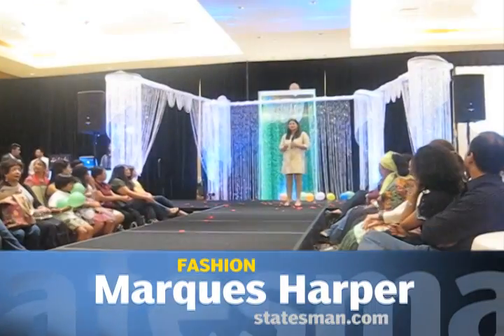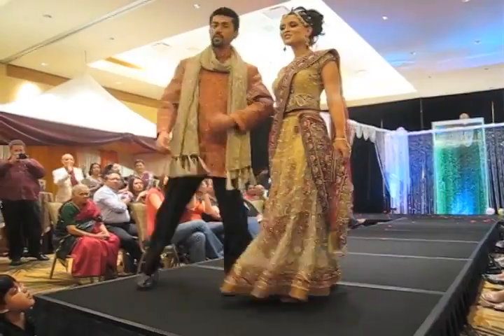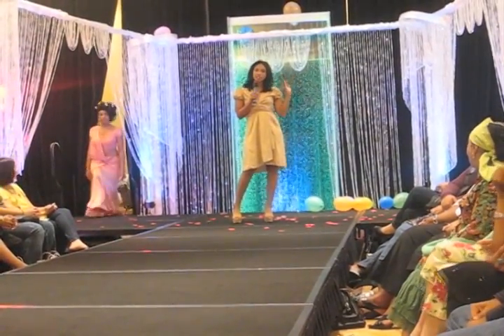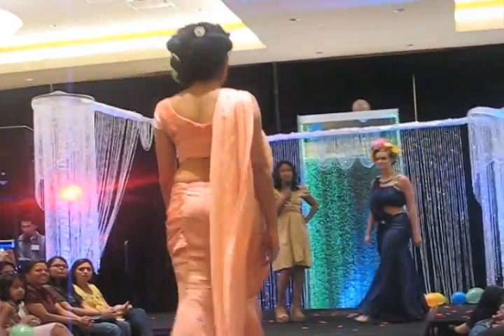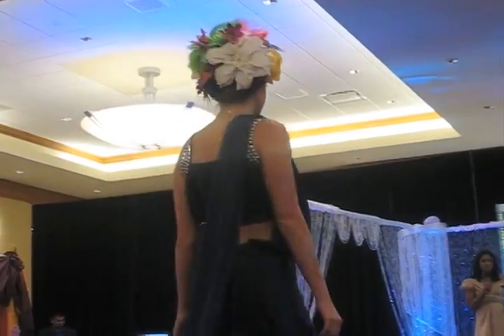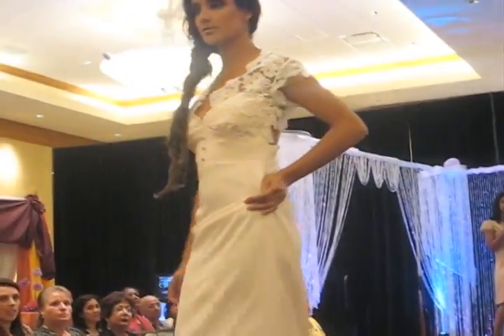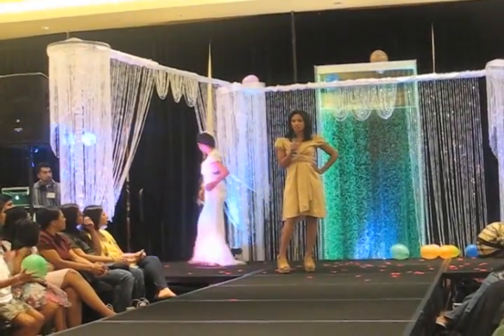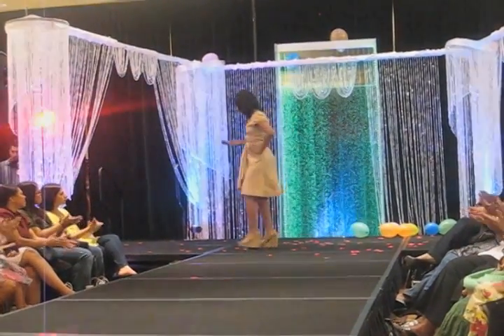Multicultural looks at Bridal Motif show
The second annual Bridal Motif wedding show created by Jaya P. Shukla and her sister Priya Agnihotri, featured wedding professionals, giveaways and mini-makeovers as well as free drinks and appetizers.